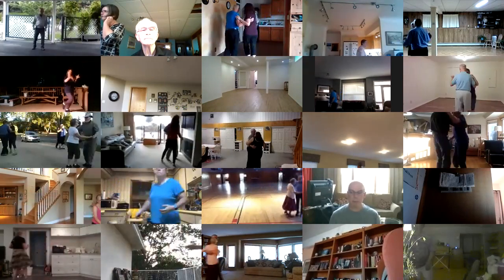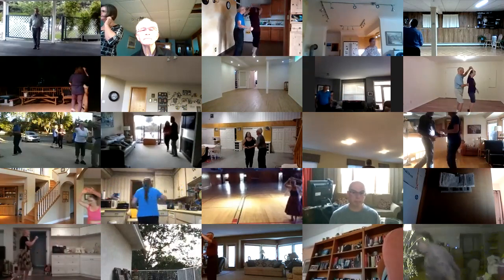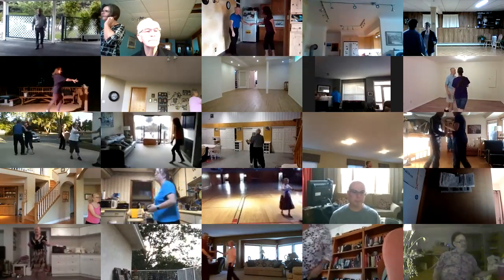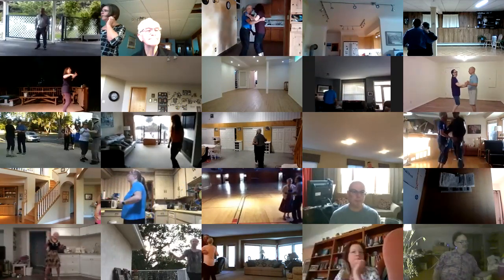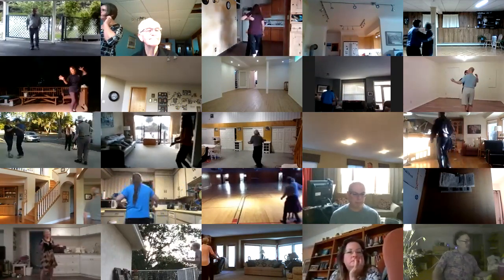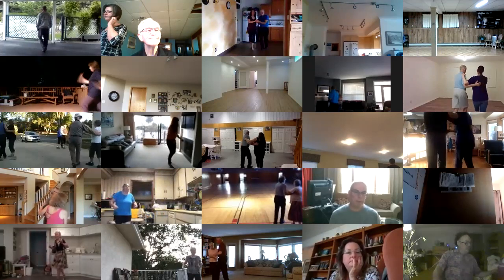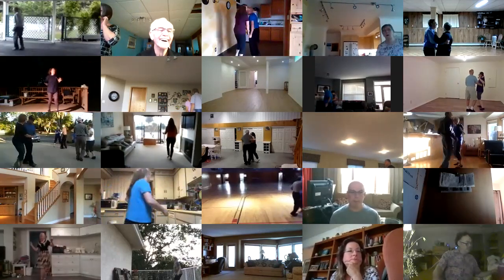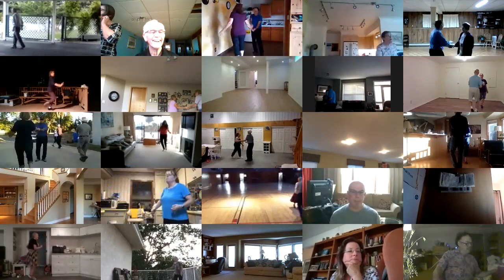Round Dance Choreographed Ballroom Seven Lonely Days Jive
Zoom Round Dance Phase III June 15, 2020.
Seven Lonely Days Jive